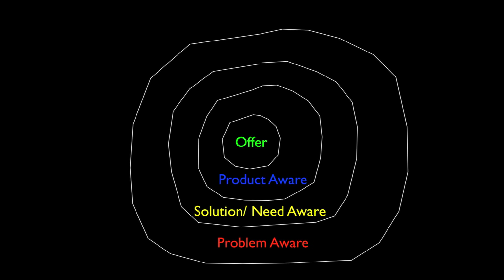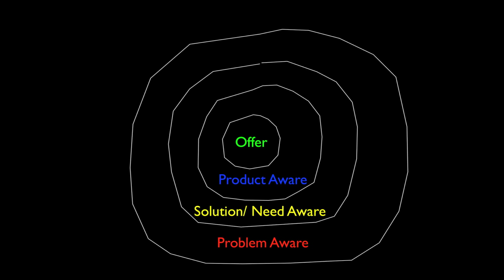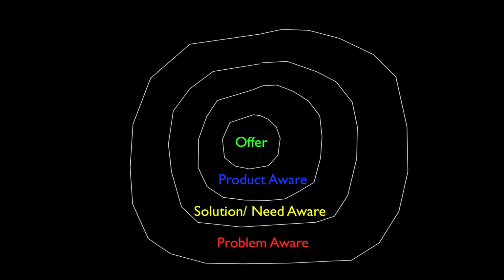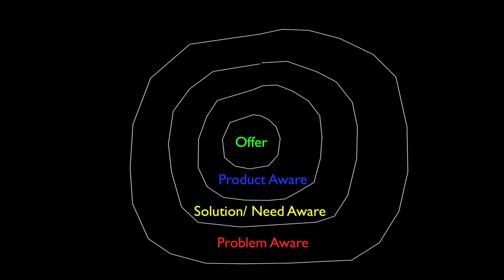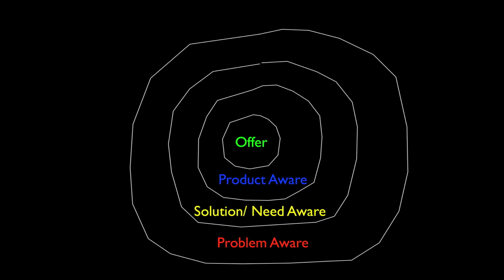The 4 Stages Of The Buying Process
The 4 Stages Of The Buying Process- Why Your Message Needs To Fit The Right Stage

One of the biggest mistakes newbie salespersons make is not

understanding where the prospect is on the buying process.

As a result the newbie creates a sales message that does not

appeal to the audience the sales message is being delivered to.

Lets break down the four stages.

1)   Problem Aware

In this stage the prospect is aware that they have a problem.

The problem is agitating them and are thinking about their problem

2)   Solution/ Need Aware

however they have realized or desire that there is a solution to

their problem

3)   Product Aware

In this stage the prospect is aware there is a solution and is

looking or receptive to products that can solve their problem

4)   Offer Aware

In this stage the prospect is receptive to an offer to solve their problem

Buying Process Examples

Ok so what you need to do is understand where your prospect is on the buying process.

If you prospect is not aware that they have a problem and you

are offering, there will be a disconnect and the likelihood of the prospect buying is slim.

If you prospect is solution/ need aware you can make an offer

however you will have to position you offer as an solution to their

Always remember that your prospect is on a stage of the buying process.

Make sure you position your sales message to appeal to

where your prospect is on the process.

If you enjoyed this blog post, please share

with others

David W Williams